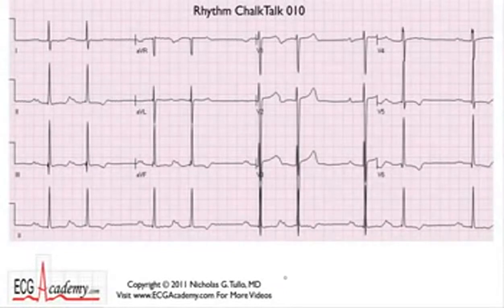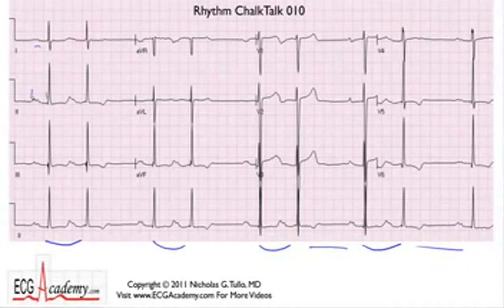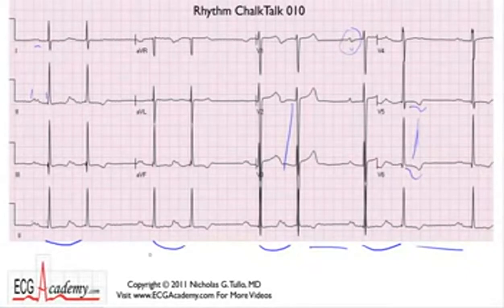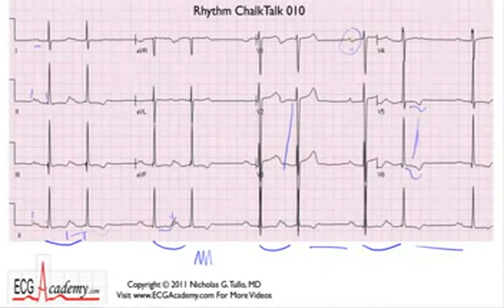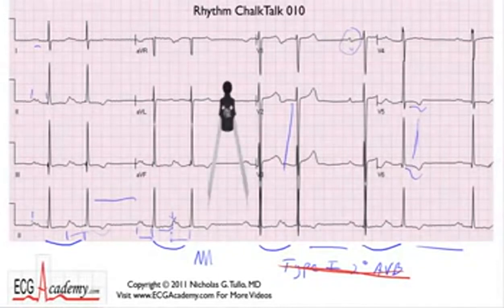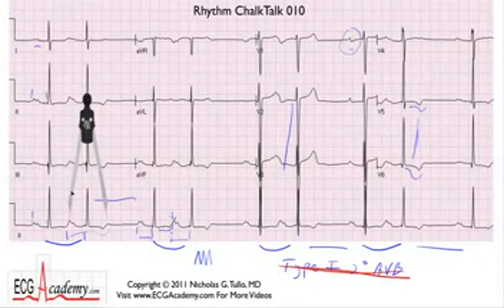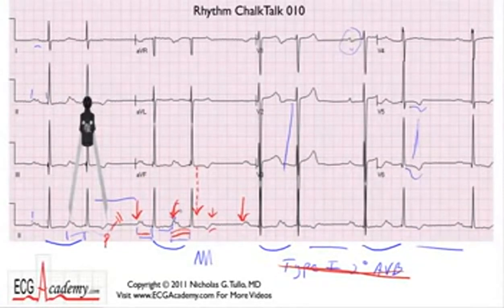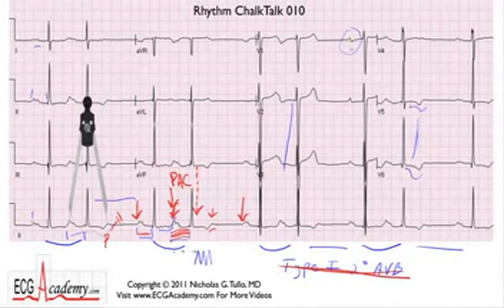CASE LÂM SÀNG ECG 10